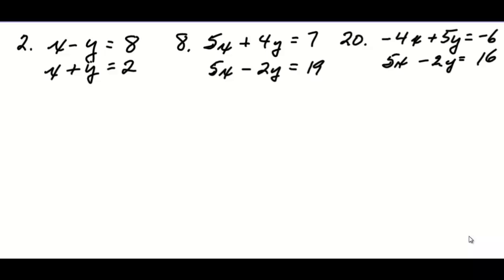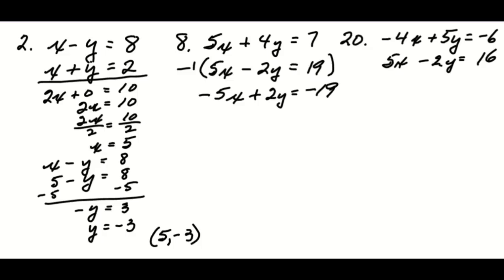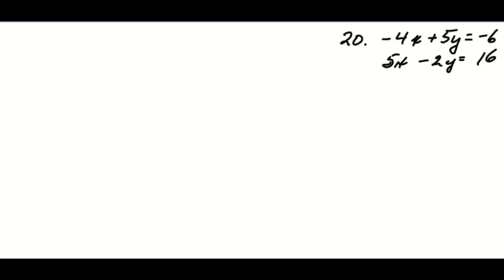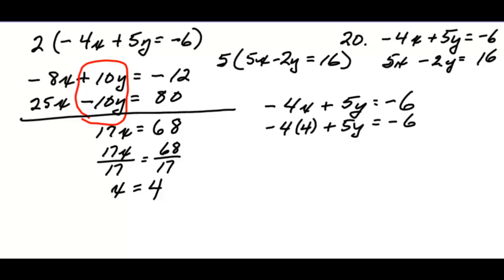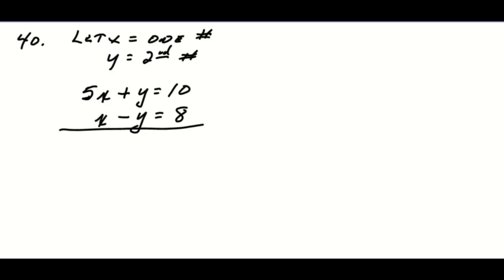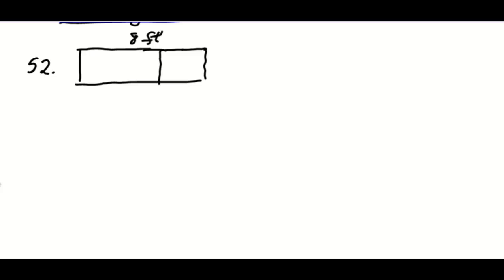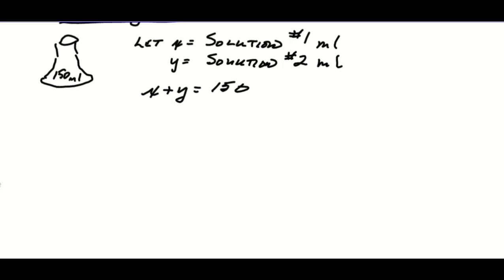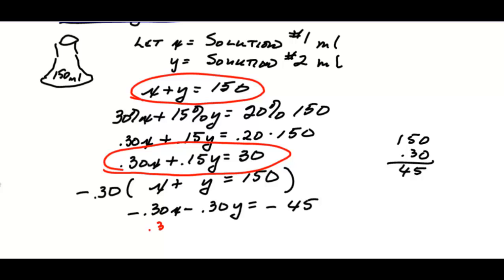Chap 8 2